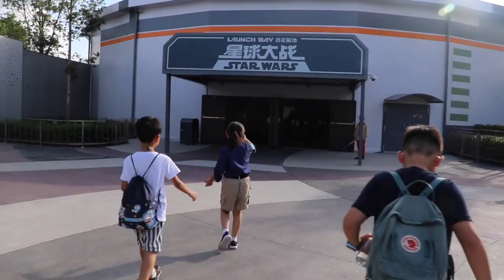Shanghai Disneyland (Experience, Tips, Hacks and More) Part 2